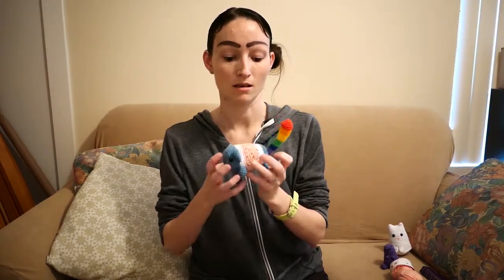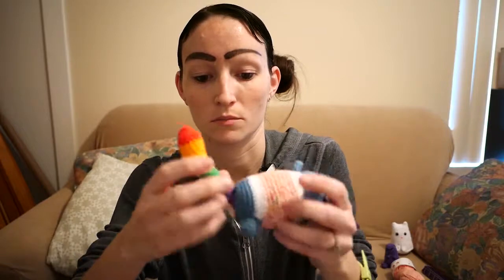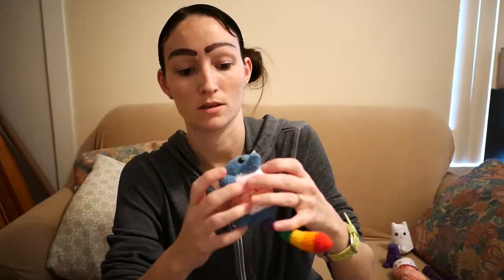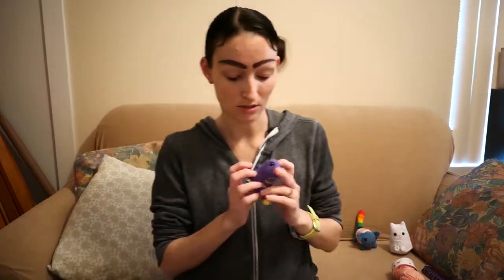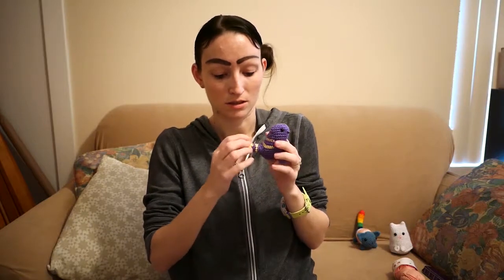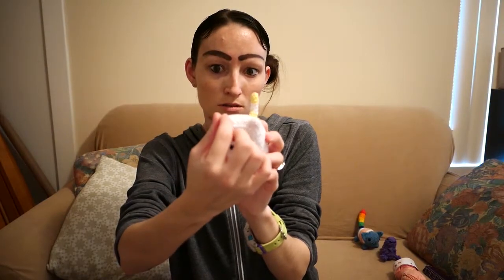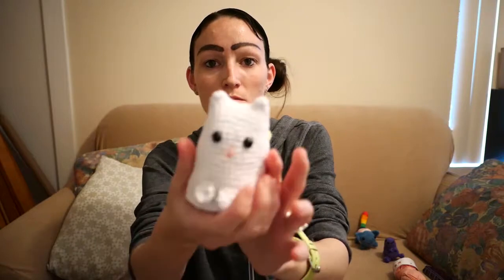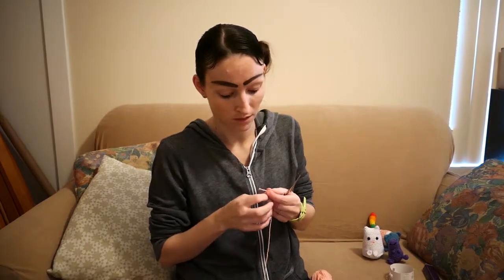Podcast # 28 Mondays In Our Pjs/ Lets Crochet,Knit,Work On Our Fiber Arts Projects/ Yarn Chat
Please join me for every Monday in our P.J.S together an bring your favorite yarn art project of choice to work on together w/me. Such as crochet, knit, cross stitch, needle point, or what ever yarn art project you are into. While I chat w/you about yarn , my yarn art projects, and what ever is going on with me at painted world fiber arts.

Please click the like button if you like this video.

I love commits please let me know what your thoughts on this video is in the commit section of this video .